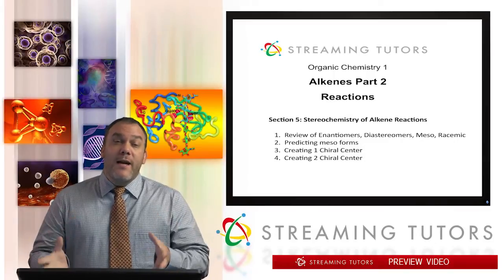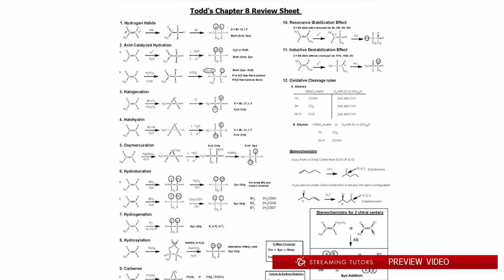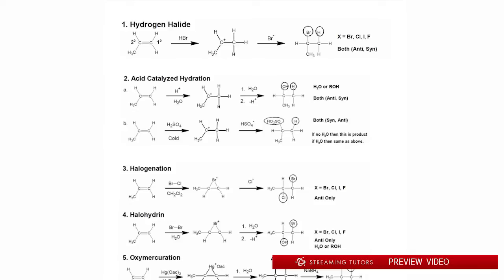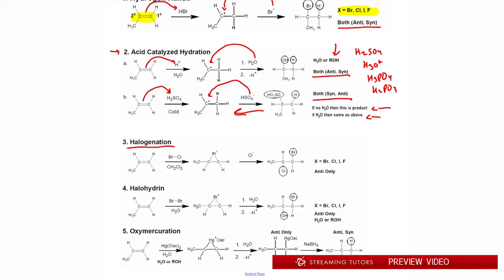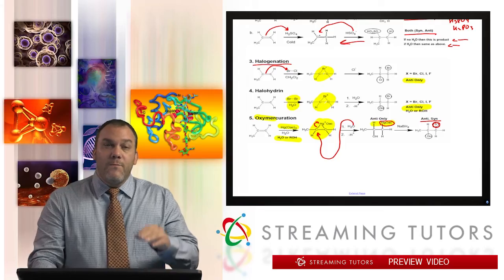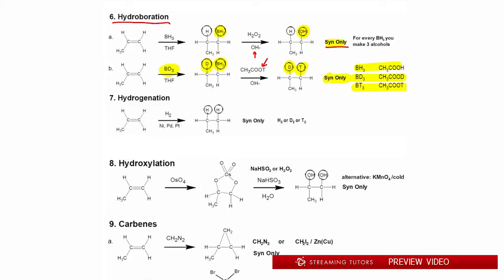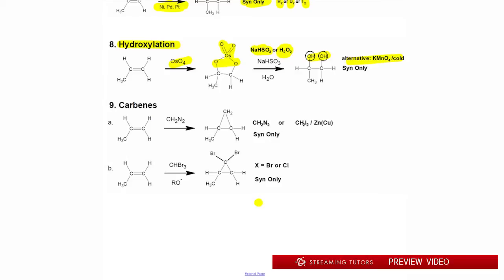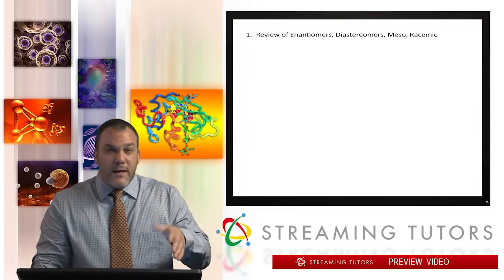Alkenes Part 2 Alkene Reactions Stereochemistry of Alkene Reactions tutorial